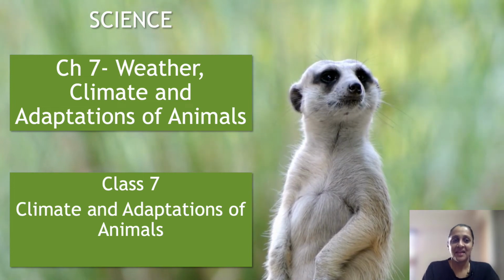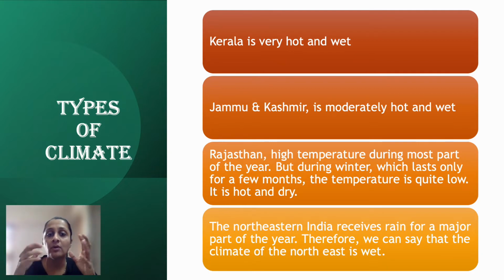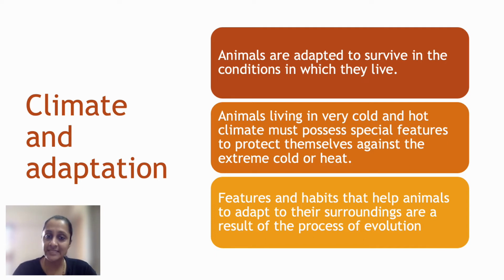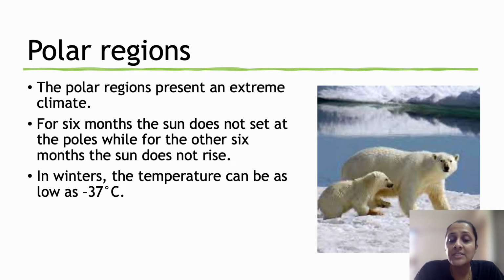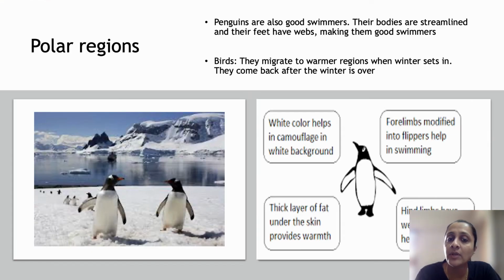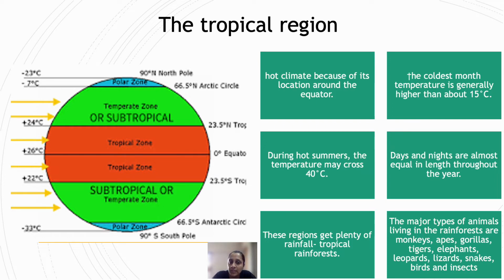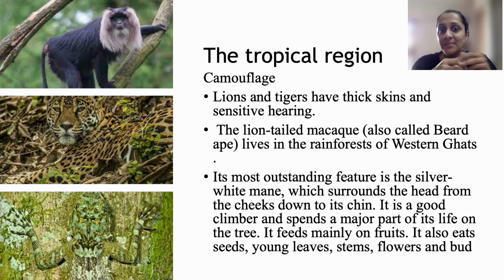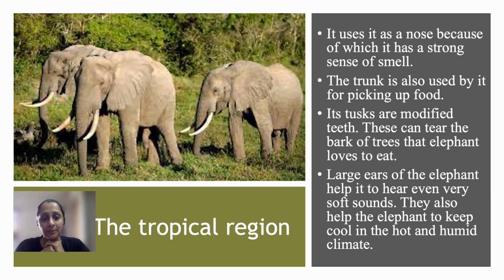CBSE Class 7 Science_Ch7_Weather, Climate and Adaptations of animals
NCERT
This video talks about the meaning of climate, difference between climate and weather. It also talks about the adaptations of animals living in tropical and polar regions.